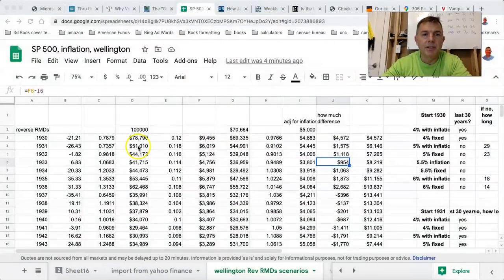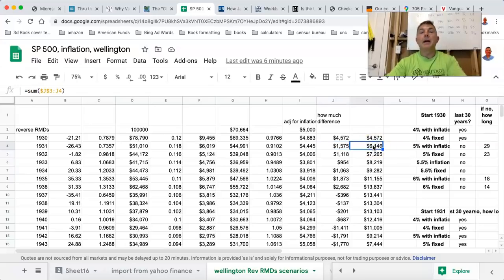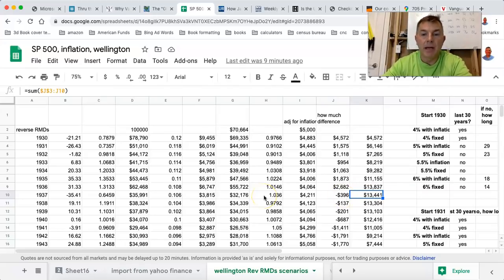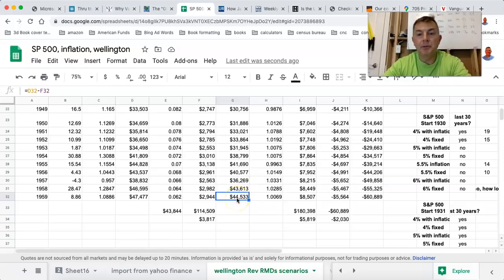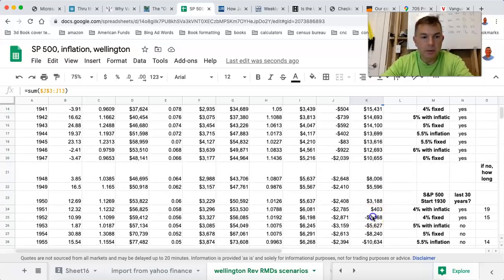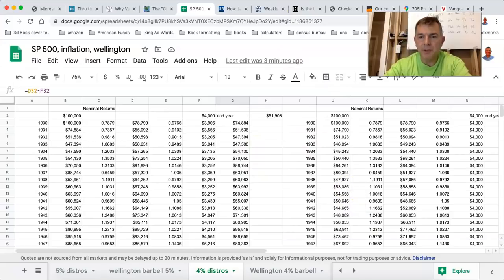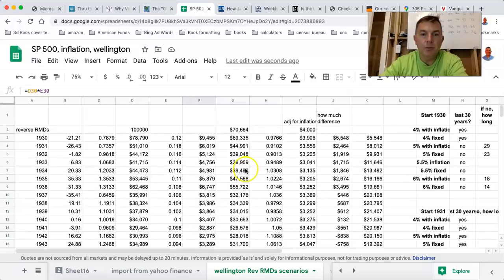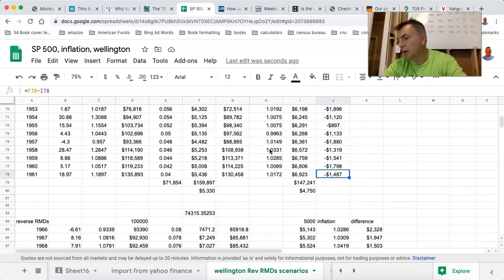Reverse RMD Retirement Plan (Let's Spreadsheet!)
You Can RETIRE on SOCIAL SECURITY:

State by State Tax Guide For Retirees:

LET'S SOCIALIZE!